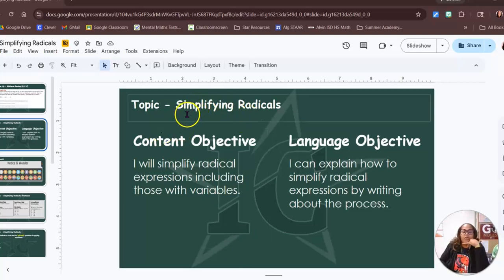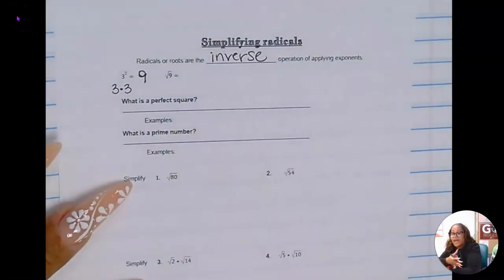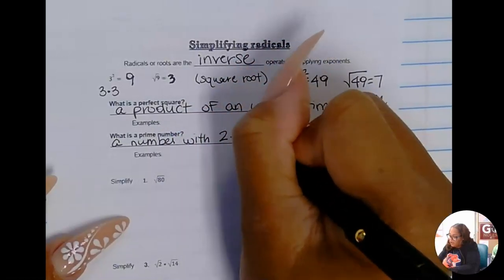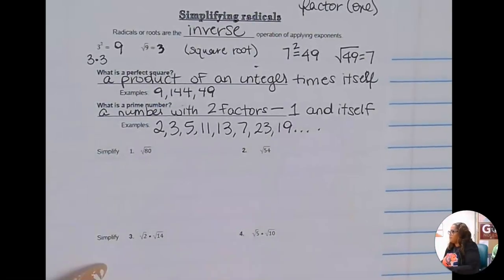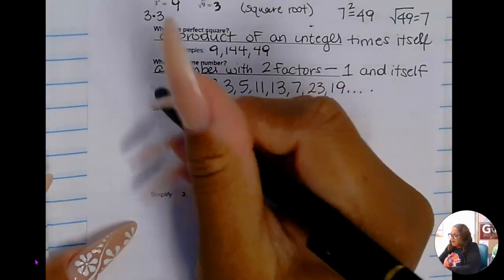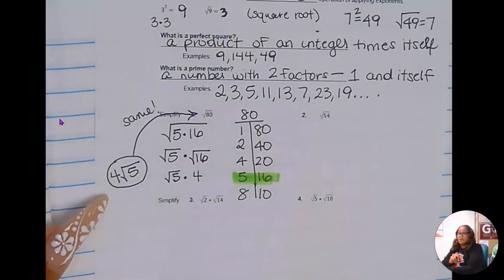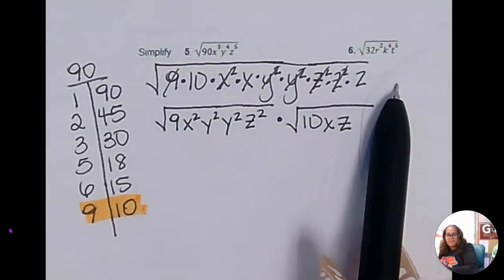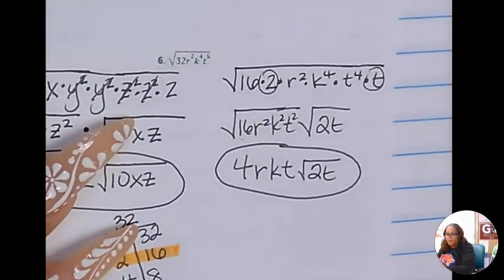Simplifying Radicals Notes